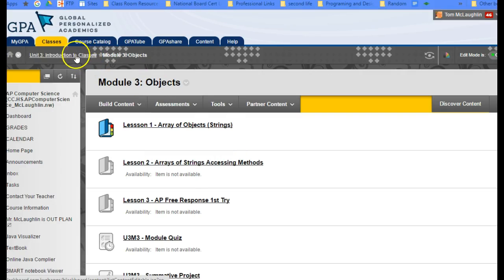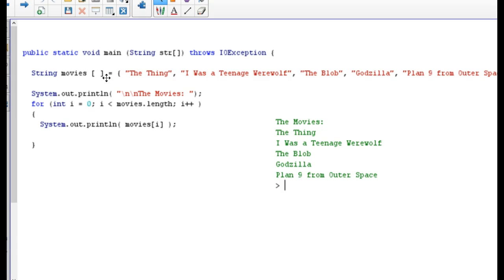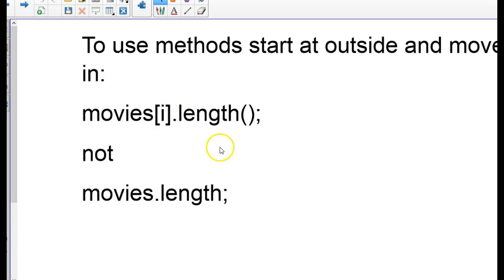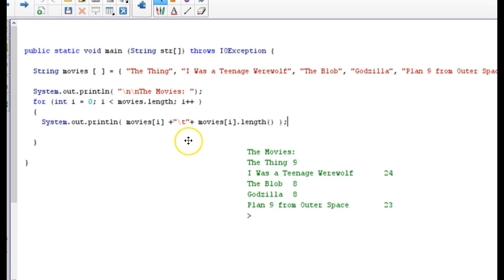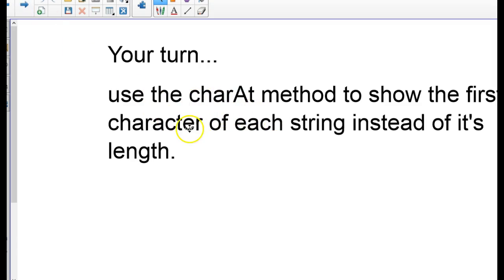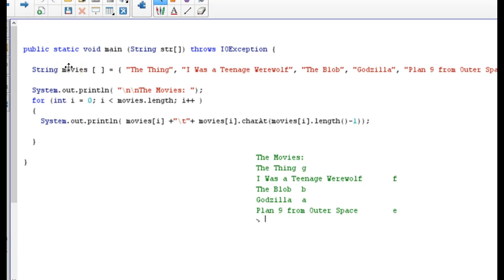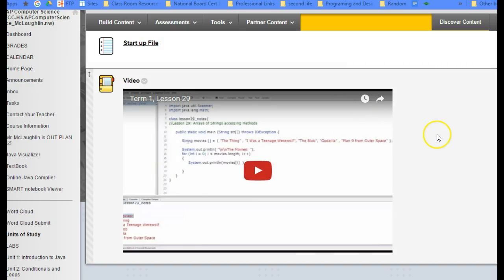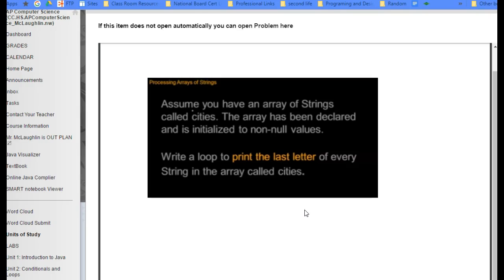U3M3L2andL3 Arrays of Strings Accessing Methods